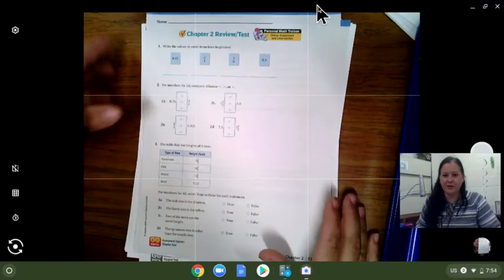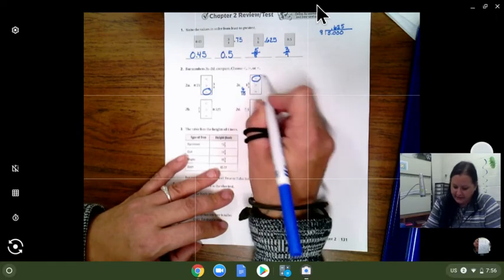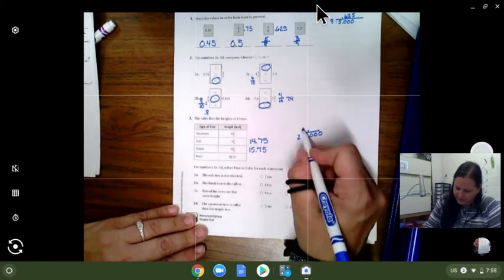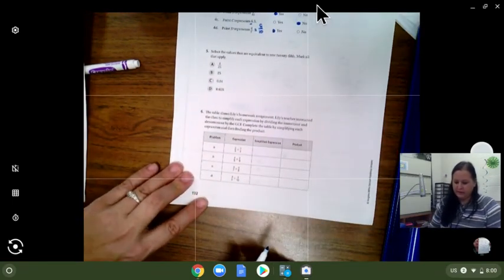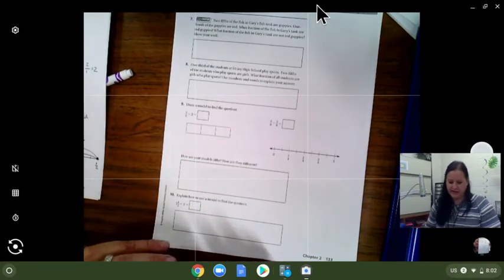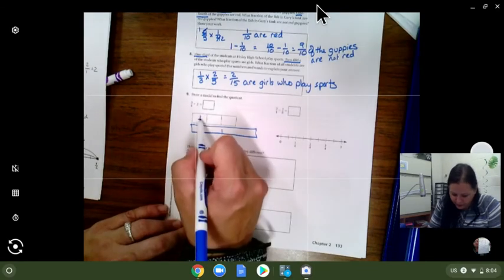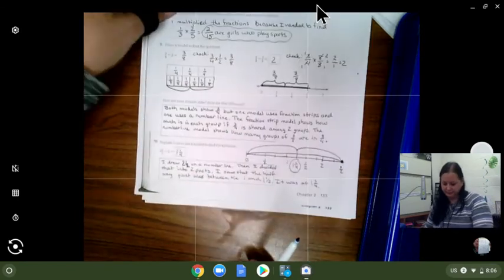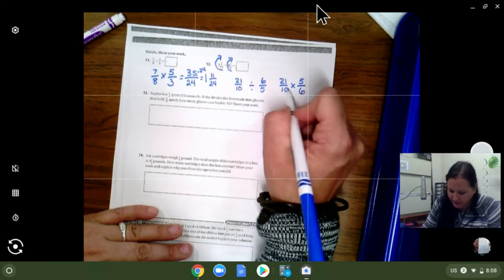Ch 2 Study Guide Part 1